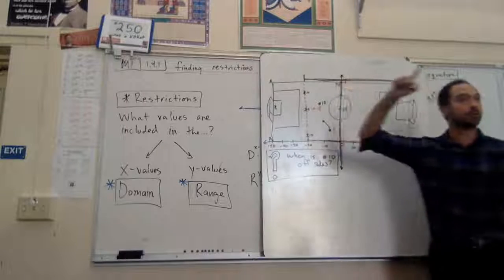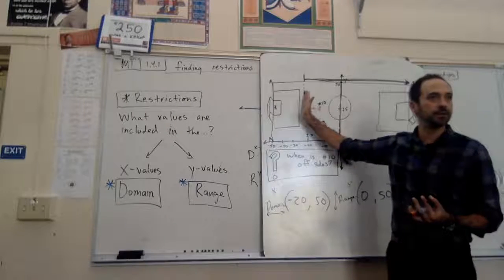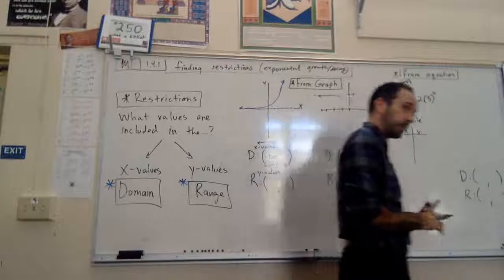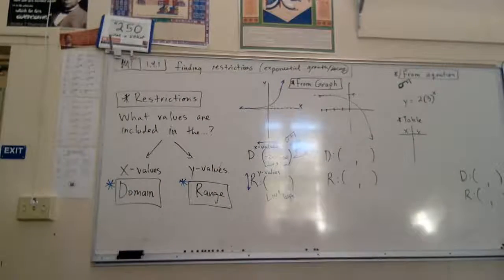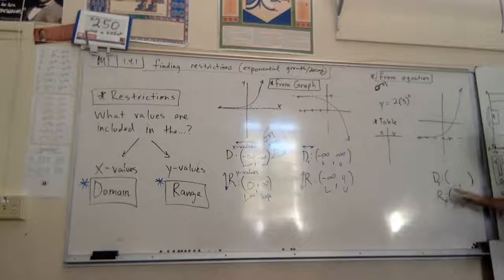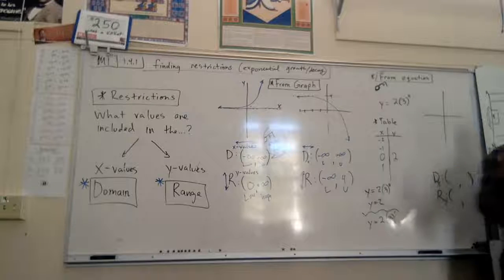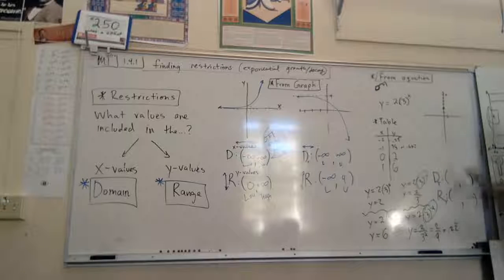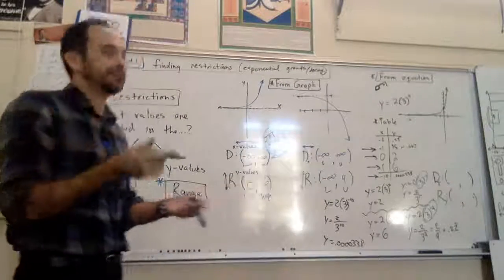M1 1.4.1 Domain and Range Restrictions (exponentials)